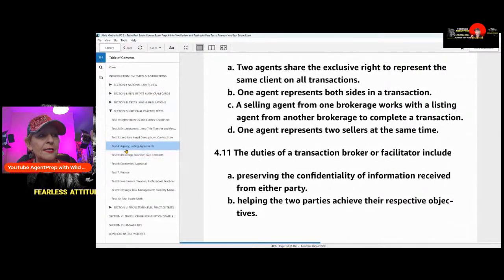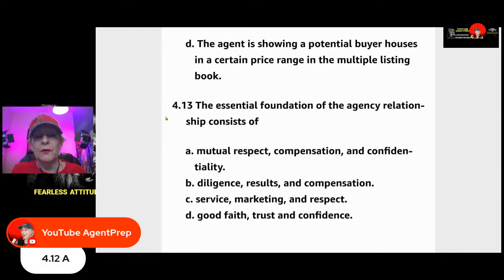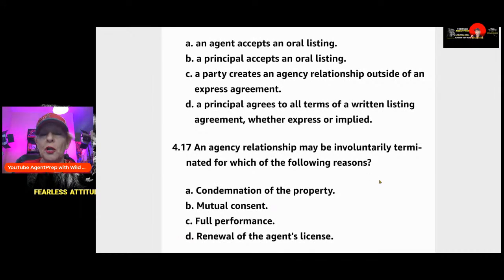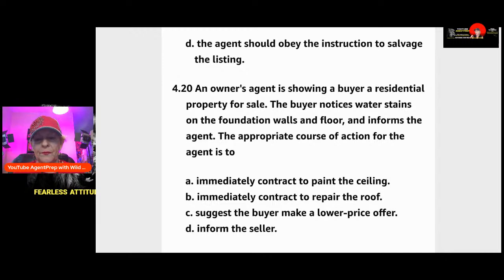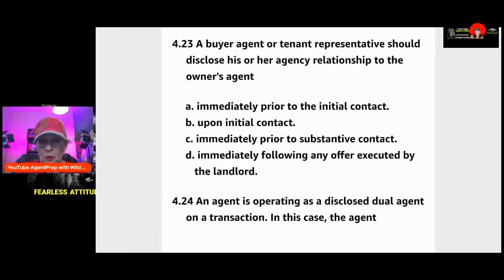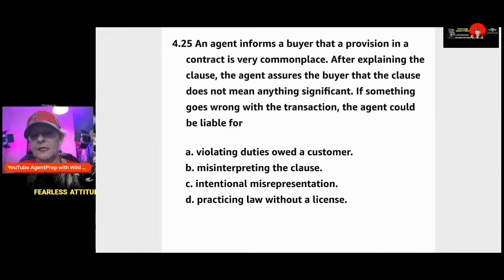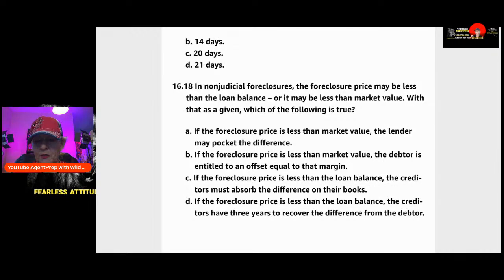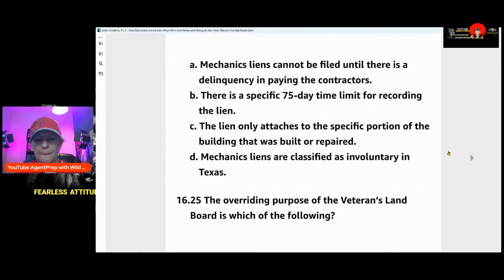Real Estate Exam Prep | WIN 2023 | Nat'l & TX Questions | AgentPrep Live!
Real Estate Exam Prep | WIN 2023 | Nat'l & TX Questions | AgentPrep Live! National & Texas State Real Estate Exam Questions & Answers Explained and Vocabulary.  I break the questions down and point out Key Words that will trigger the correct answer.  This will help you pass the exam.

Continue session with:
National 4.11  PG 150 / PG 254
Texas:  16.16  pg 221 / ans 292
(Book: Texas Real Estate License Exam Prep All-In-One Review and Testing to Pass Texas - Pearson VUE Real Estate Exam 3rd Edition by Stephen Mettling)

*EXAM DAY: Skip the 1st 5 Questions and Math (hardest), Answer the easy questions 1st & return to them.  This helps stay relaxed & focused.*

/FREE REAL ESTATE EXAM PREP:
→ Attend YouTube Live! or FB AgentPrep Private Group:
→ Monday & Wednesday-  6:00 pm CST

/REAL ESTATE LICENSE EXAM PREP BOOKS & QUESTIONS TO HELP YOU PASS:
* Texas Real Estate License Exam Prep: All-in-One Review & Testing by Mettling
* Texas Real Estate Sales Exam 4th Edition- Learning Express, 2006
* All Real Estate License Exam Prep Books

/ASK REAL ESTATE QUESTIONS & TUTORING
* AgentPrep:  Private Tutoring with Wild Lillie Handy:

/CREDIT & CASH APPS I USE:
*Discover Credit Card (GET CASH BACK - 1.5 points per dollar)

/REAL ESTATE BOOKS:
*Millionaire Mindset for Real Estate Wealth

Wild Lillie Handy Dominguez-Realtor/Entrepreneur
eXp Realty